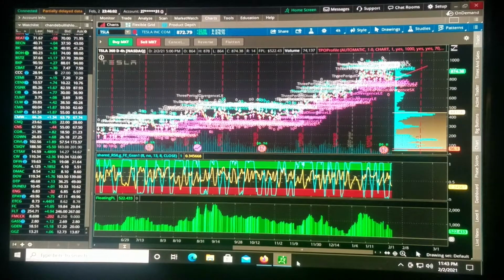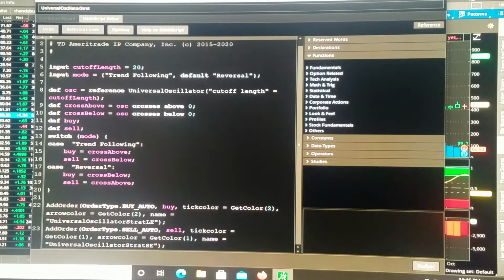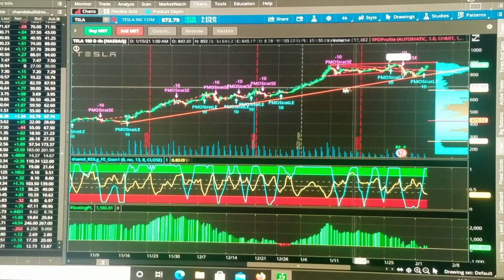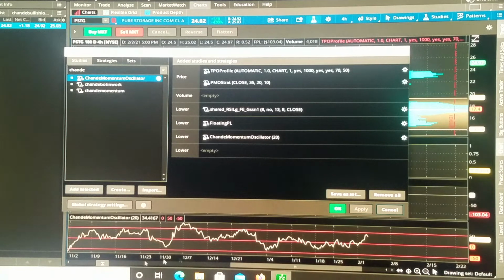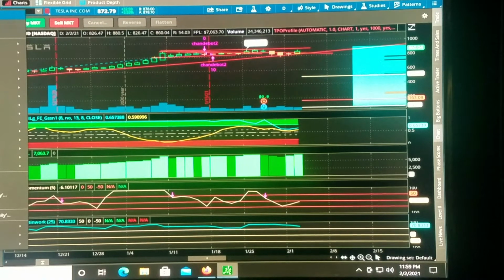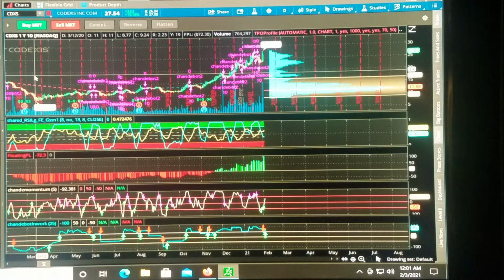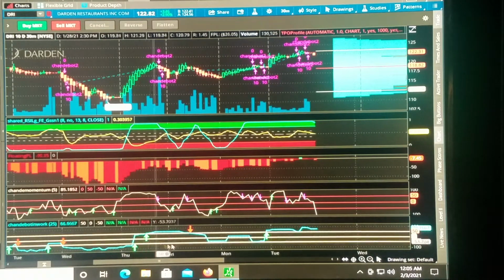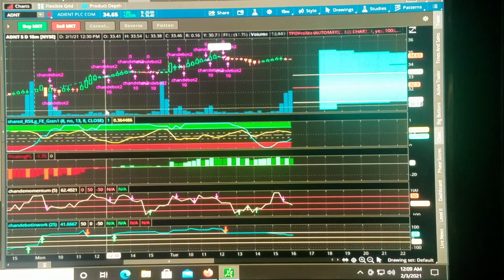Three Period Divergence, Ultimate Oscillator Strategy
I take a look at the three period Divergence  strategy and the ultimate oscillator strategy that I found in the thinkorswim platform this is not Financial advice always seek professional Financial advice before I trading or investing anything in the stock market.